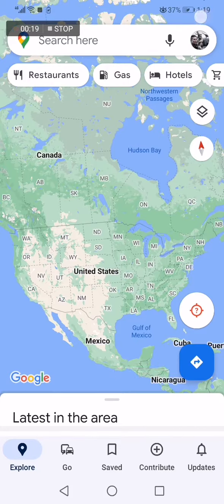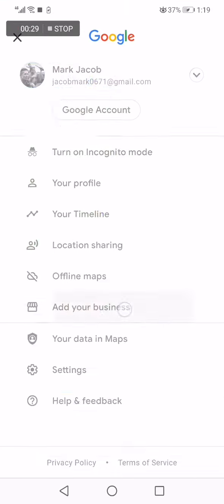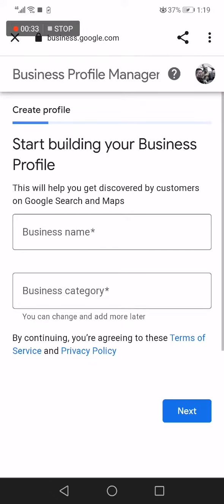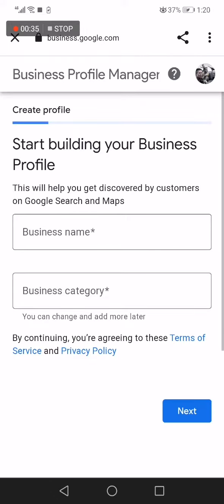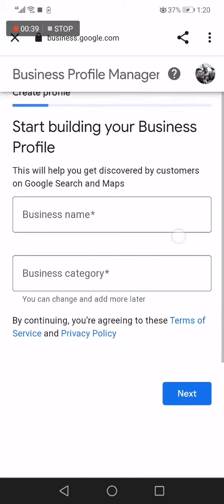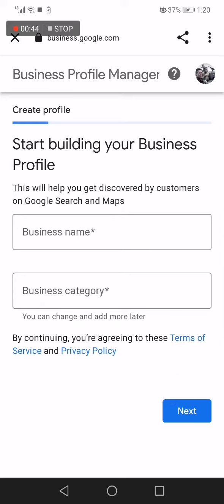How To Add Your Business on Google Maps Mobile Phone App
My idols on YouTube:
Mike Vestil
Ali Abdaal
biaheza
Kevin David
Incognito Money
Sara Finance
Everyday Money
Channel Makers
Vidiq
SuperHumans Life